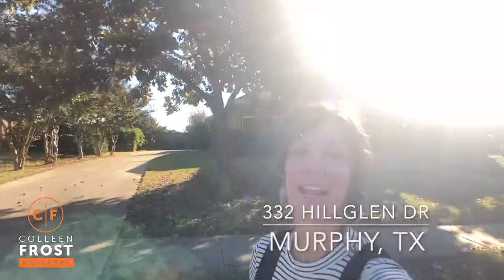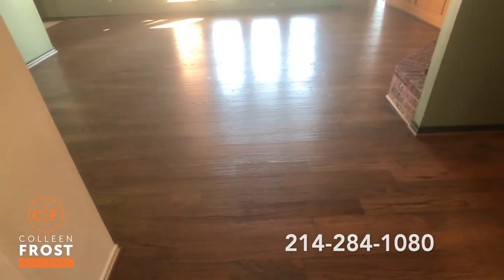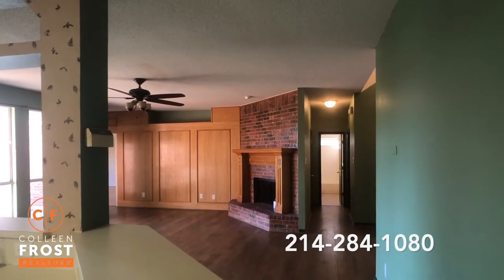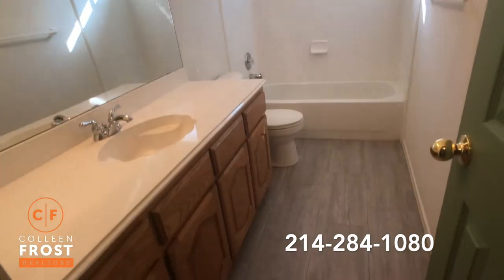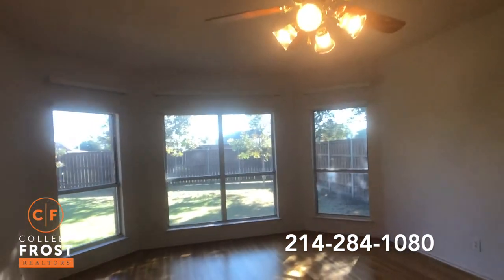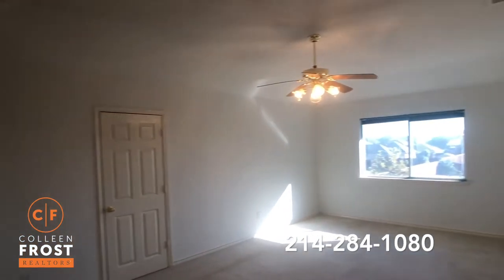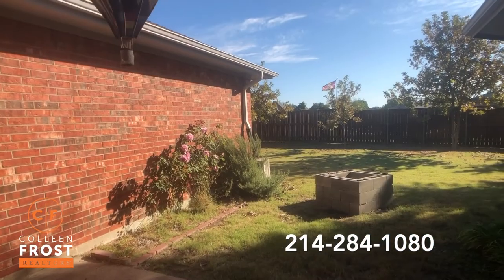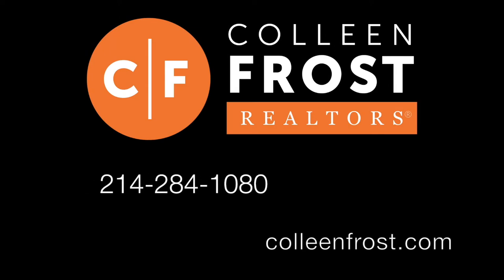POOF! IT’S GONE!®️ 332 Hillglen Dr. Murphy, TX with Colleen Frost!